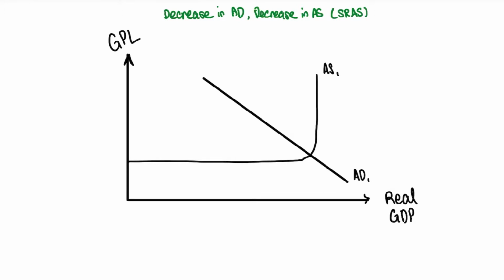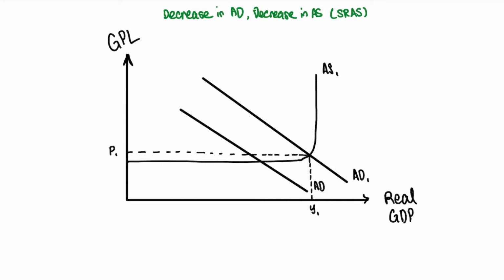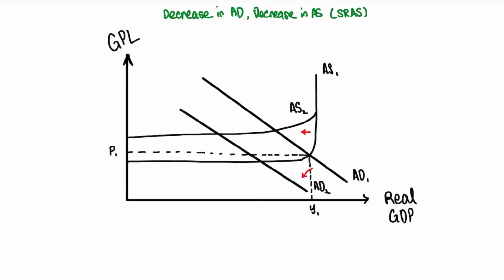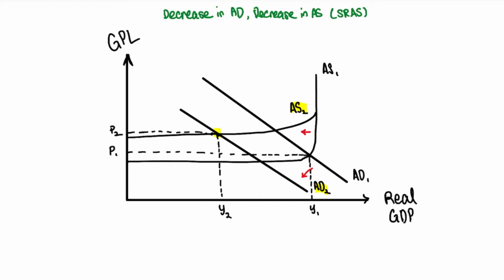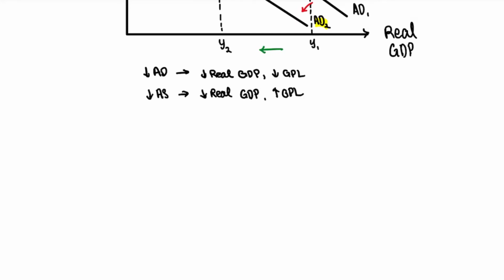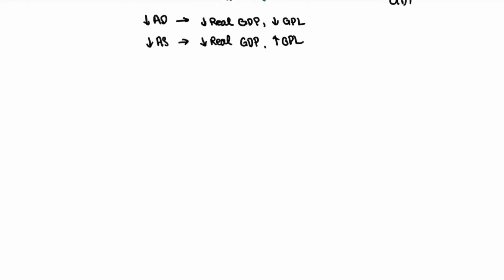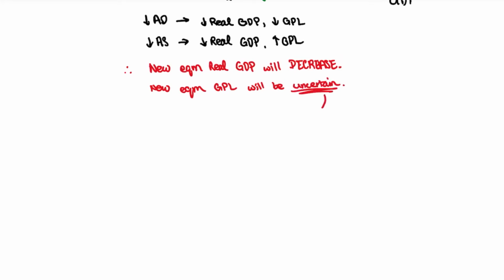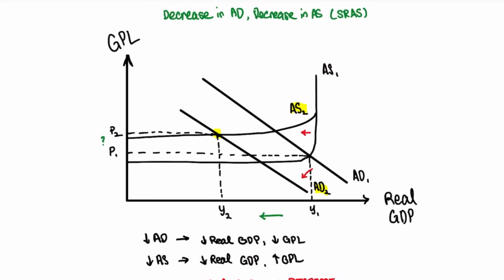How to DRAW Macroecons Part 4: Increase in AD with a Increase in AS | A Level Economics (2024)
🚨 Join our Telegram channel for FREE, exclusive Mind-maps, Cheatsheets, Summaries & More 🚨

✨ LevUp Tuition Programmes (Economics, GP, Geography, and more) ✨

This is the fourth part to the series on 'How to DRAW Macroecons', and we will look at drawing a decrease in Aggregate Demand (AD) with a decrease in Aggregate Supply (AS). This is Aggregate demand and Aggregate supply diagram when there is a simultaneous change in both aggregate demand and aggregate supply. We will look at the best way to draw the diagram such that we can still find the new real GDP and GPL after drawing the new curves.